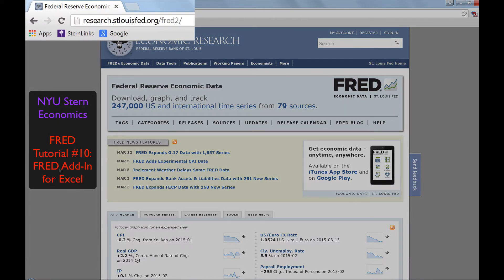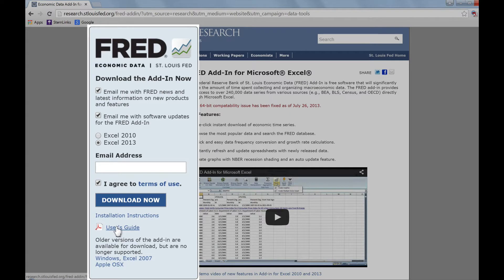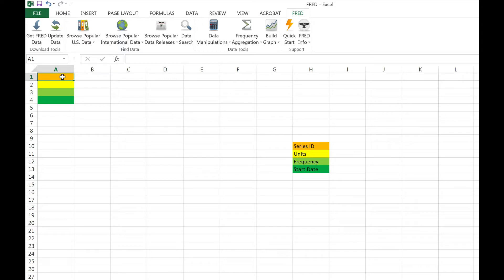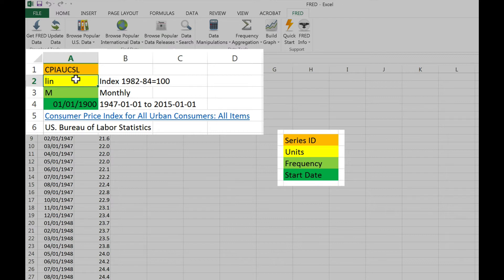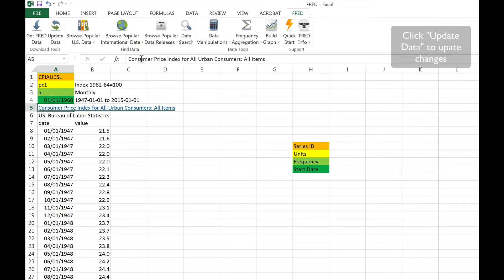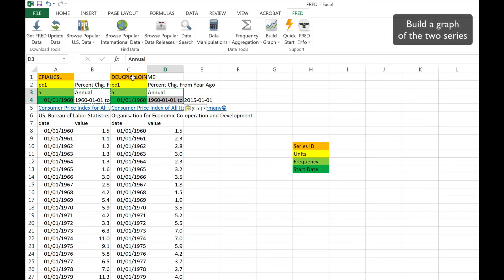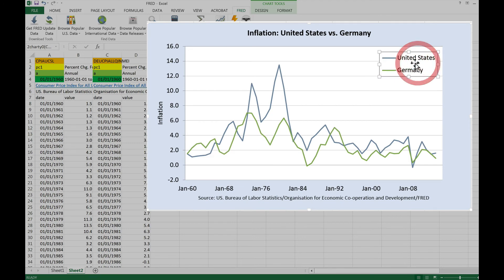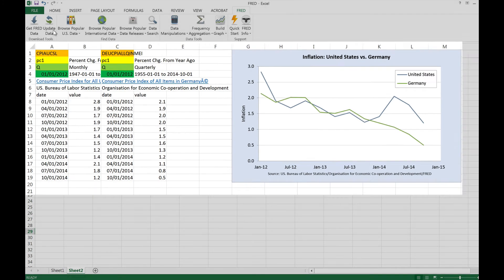NYU Stern Economics FRED Tutorial #10: FRED Excel Add-In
This is the tenth of eleven video tutorials for using FRED, the Federal Reserve's online economic database. The tutorial shows how to use FRED’s Excel Add-In feature, which allows users to download data directly to Excel without going to the FRED website. To see detail, the video is best viewed full screen at HD 1080p.